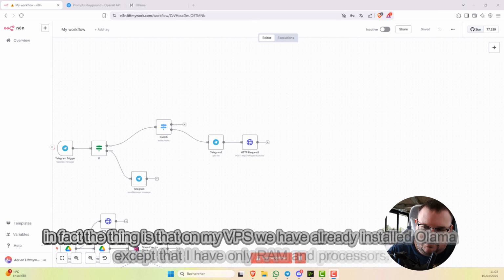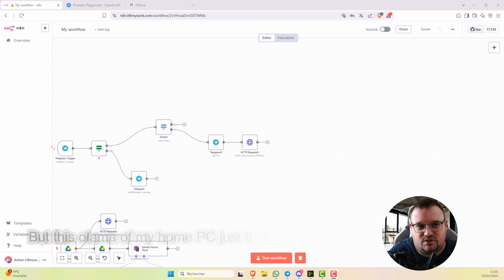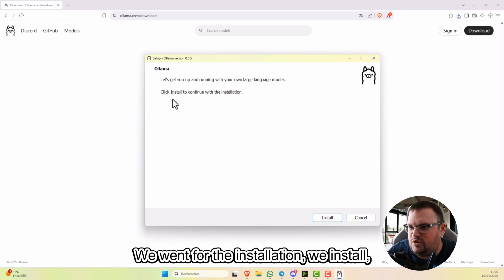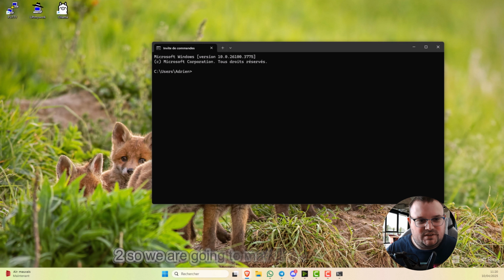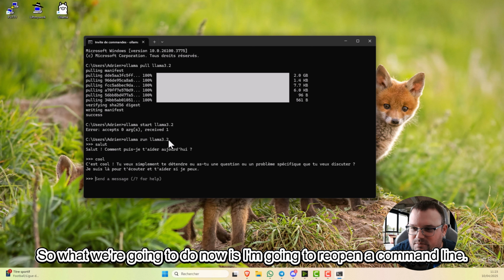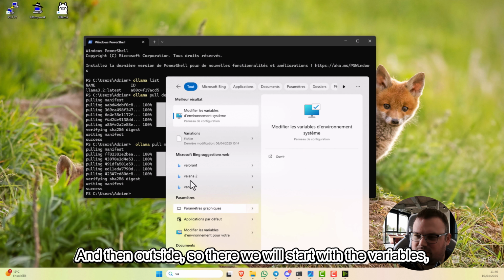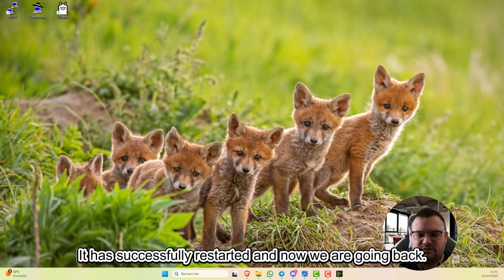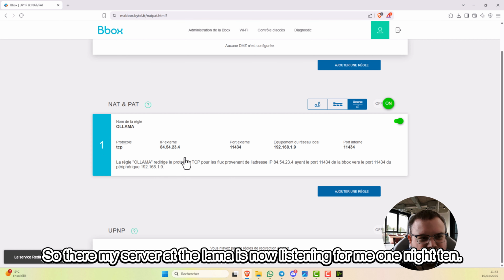🧠 PART 10 – Connect Your Ollama Server to n8n for Local Text Generation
In this tenth episode, we integrate a local language model (LLM) running via Ollama directly into n8n. This is a key step to automate replies, summaries, conversations, or content generation—without relying on external APIs!

📌 What you’ll learn:

How to start an Ollama server with a model like LLaMA or DeepSeek
How the local Ollama API works
How to create an HTTP request in n8n to send a prompt to the model
How to receive and use the generated response in an n8n workflow
How to chain it with other automations (e.g., send via Telegram, store in Qdrant, etc.)

🎯 Goal: a fully self-hosted, fast, private, and 100% controlled generative AI setup.

Ollama docker-compose files

Prompt and workflow examples